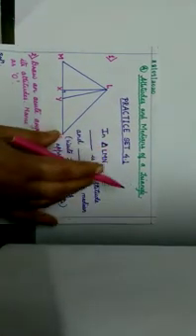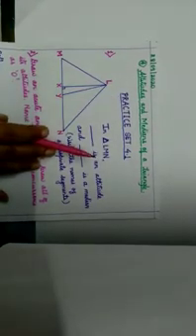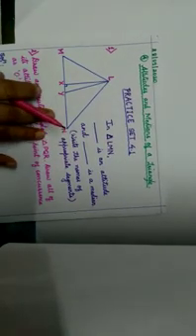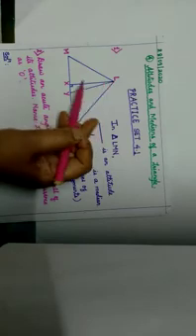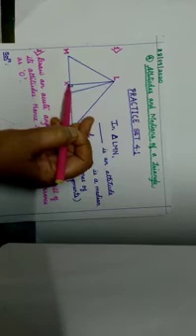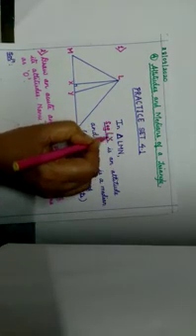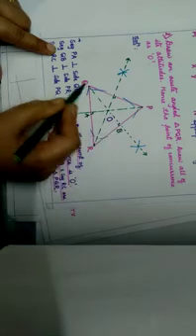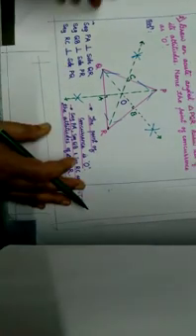Maths 28sep std8 1